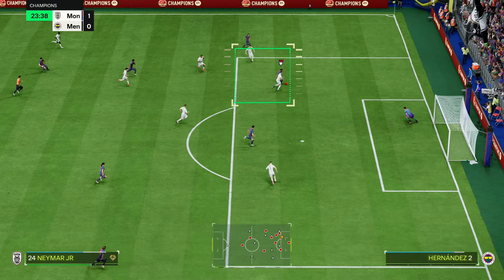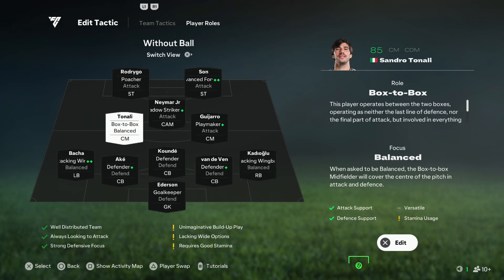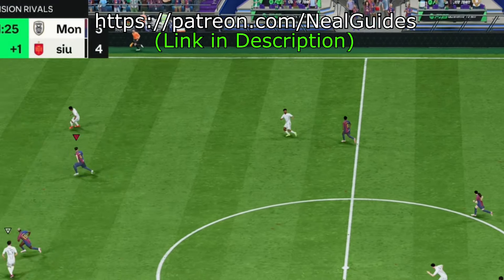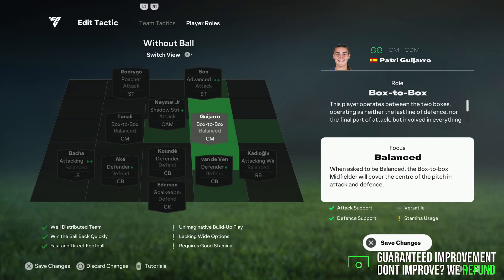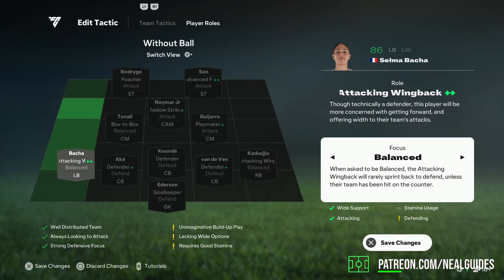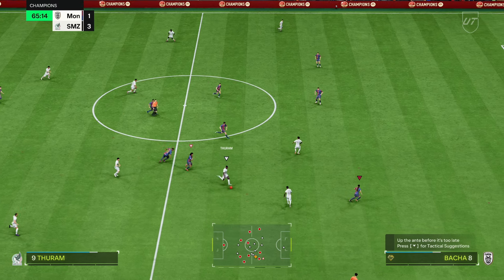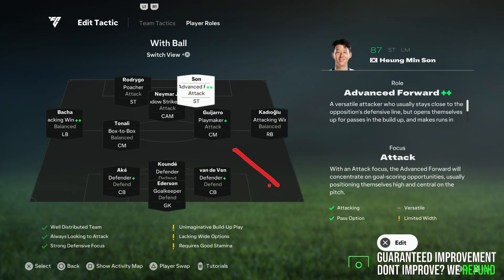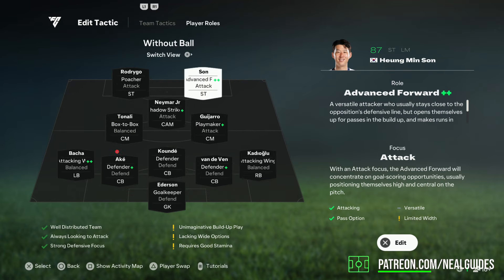Why this is the MOST META Formation Right in EA FC 25 - Best META CUSTOM TACTICS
FC 25 Tutorials, FC 25 Guides, EA FC 25, EA Sports FC 25 FC25, FC 25 Tutorial, FC 25 Guide, FC 25 META, FC 25 Best Formation, FC 25 Meta Formation, FC 25 Best Meta Tutorials, FC 25 Tactics, FC 25 How to Tutorial, FIFA 25, FIFA25 FIFA